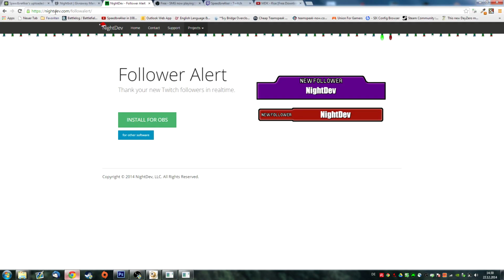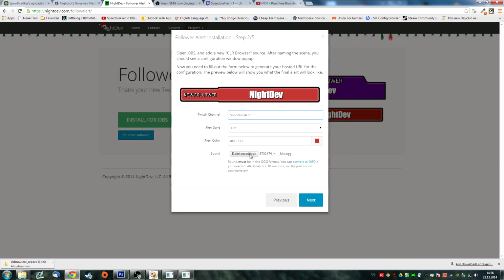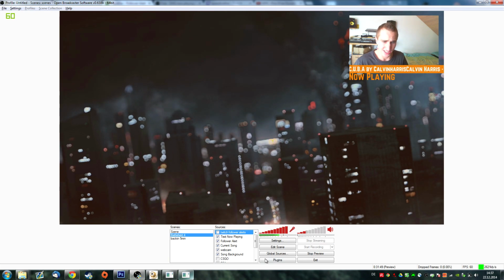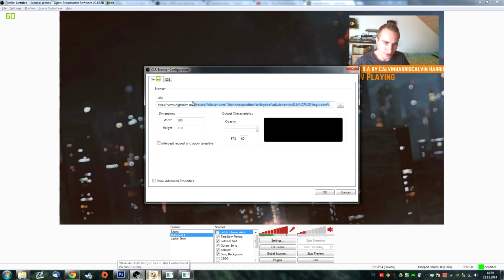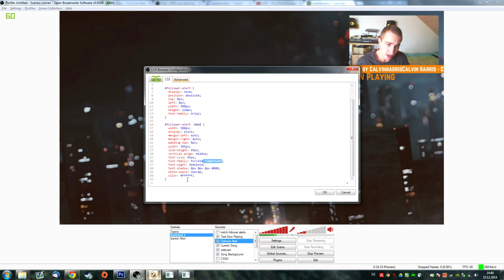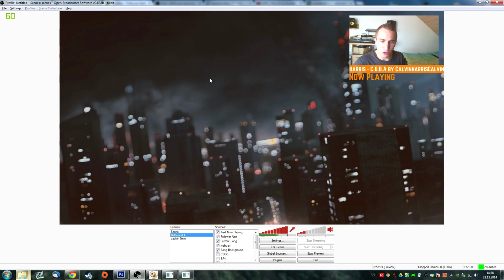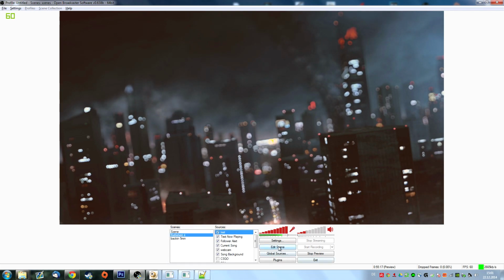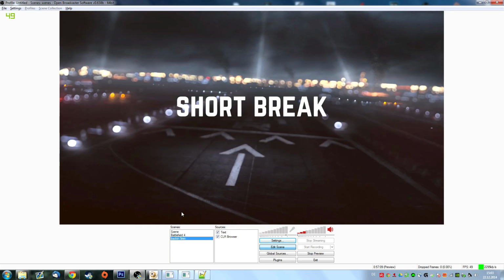Custom Twitch Follower Alert for OBS with Nightdev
This video explains how to get a Twitch follower alert/notification to pop up on your stream. I take you through the process of setting up OBS and the CLR Browser Plugin to work with Nightdev and to display the name of your most recent follower on Twitch.tv. I also explain how to create a custom follower alert and how to personalize the "now following" message.

URL to use with my design (make sure to replace insert_username with your username!!)

Follower Alert CSS:
body {
  background-color: transparent;
  color: white;
follower-alert {
  display: none;
  position: absolute;
  top: 0px;
  left: 0px;
  width: 580px;
  height: 110px;
  font-family: Arial;
follower-alert .text {
  width: 580px;
  display: block;
  margin-left: auto;
  margin-right: auto;
  padding-top: 8px;
  line-height: 45px;
  vertical-align: middle;
  font-size: 45px;
  font-family: Purista, 'Helvetica Neue', Helvetica, Arial, sans-serif;
  font-weight: Semibold;
  text-shadow: 0px 0px 0px #000;
  white-space: nowarp;
color: ffffff;